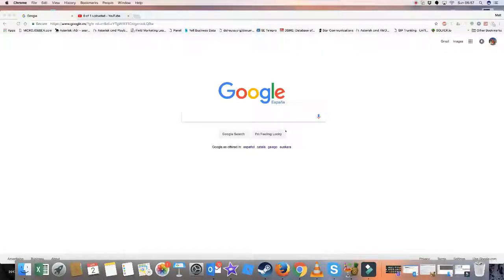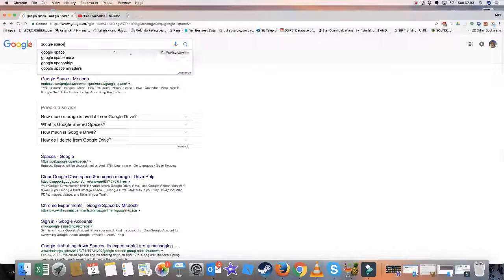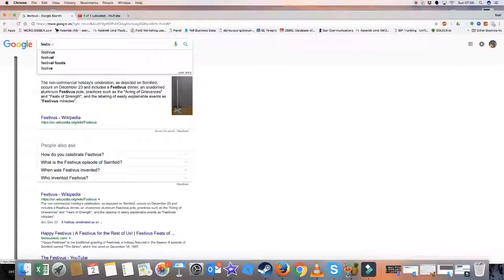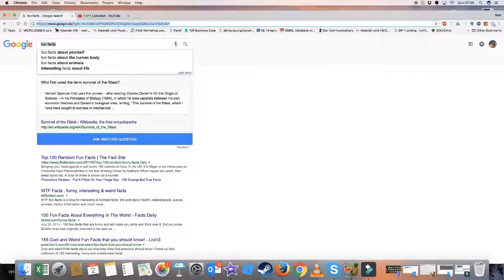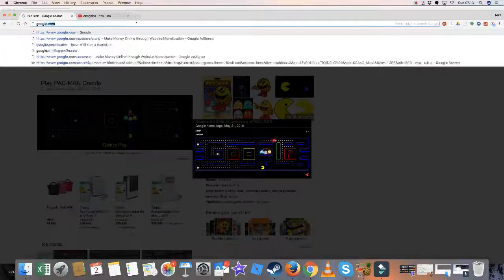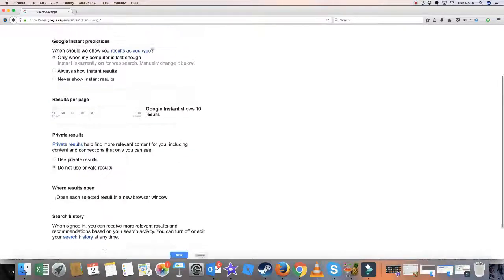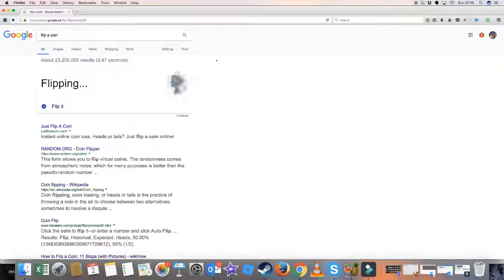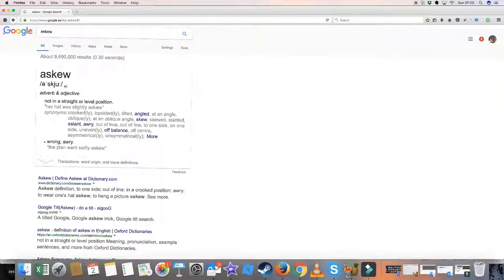Over 20 Google Search Secrets!